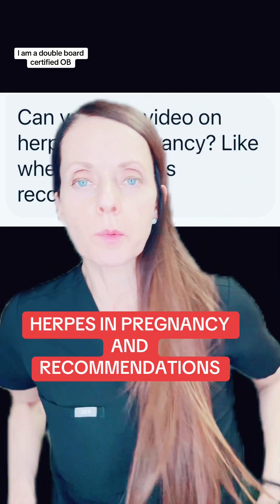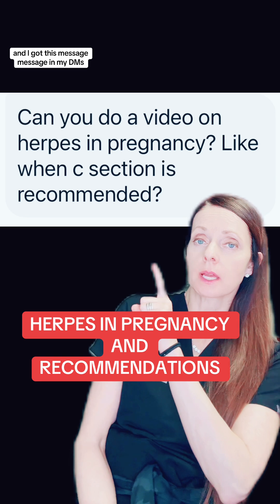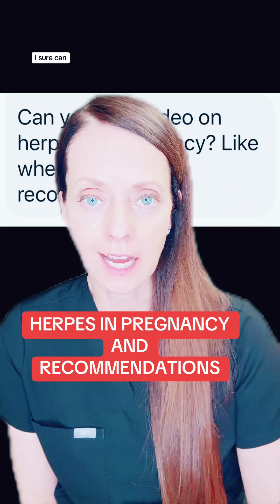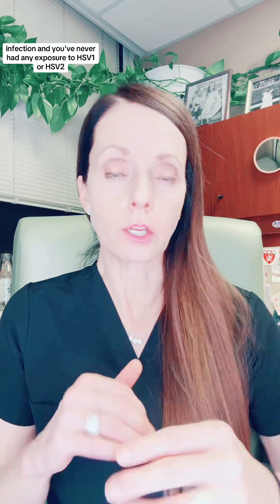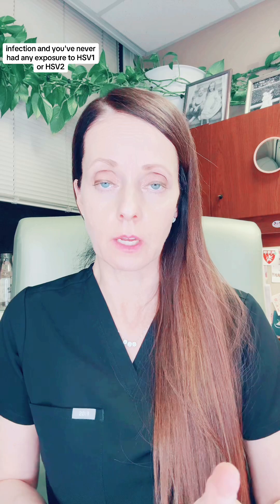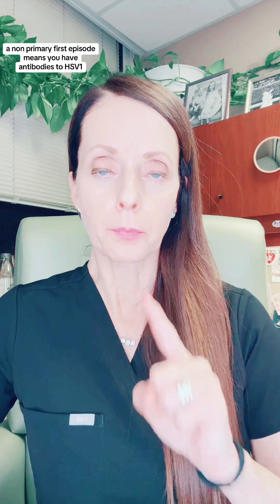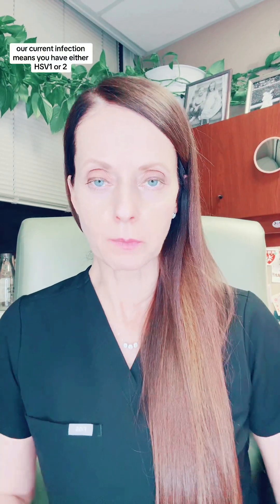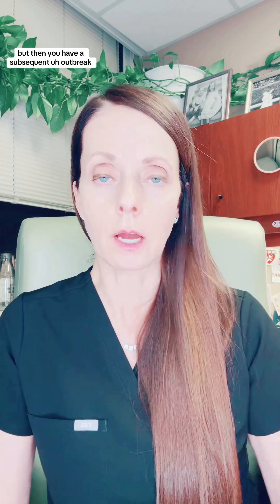Herpes in pregnancy and route of delivery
Instagram and Facebook: Babies After 35